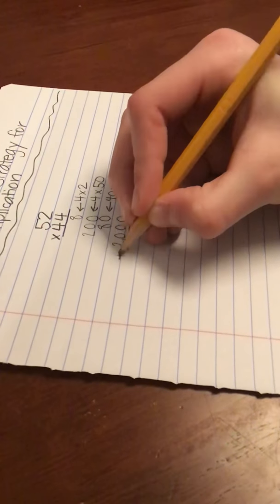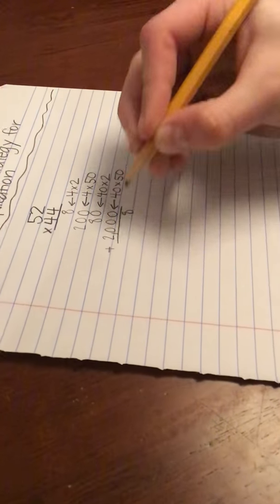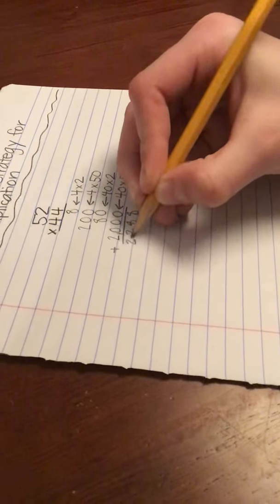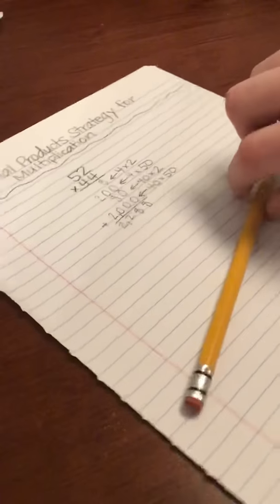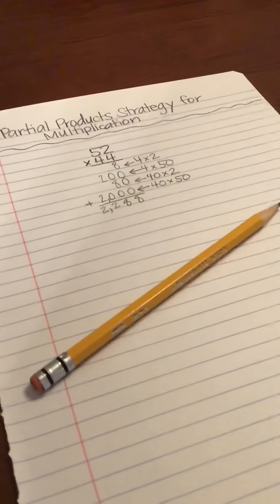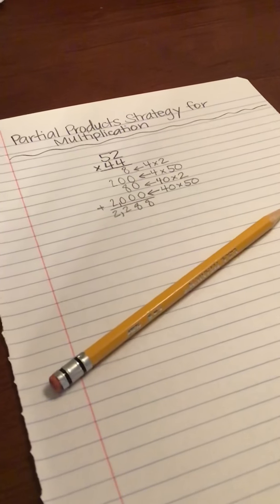Partial Products Strategy for Multiplication